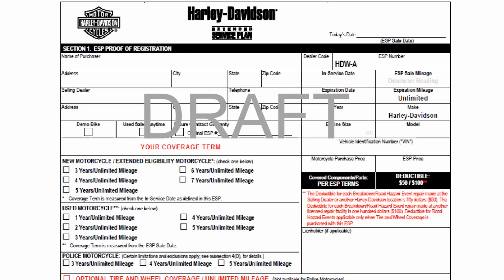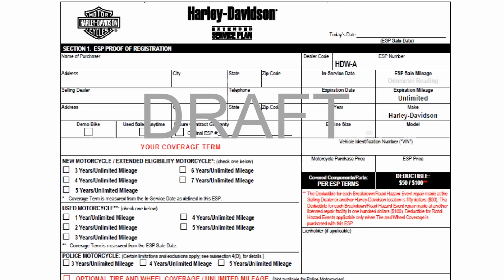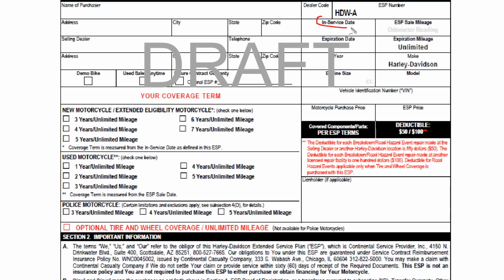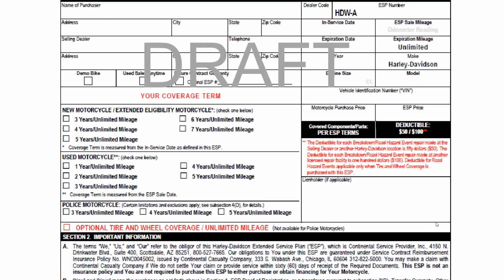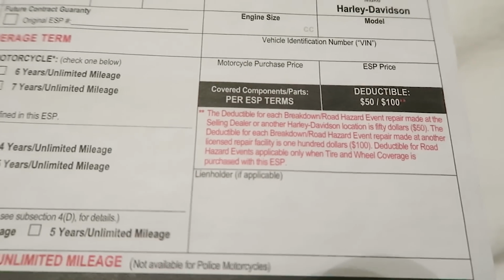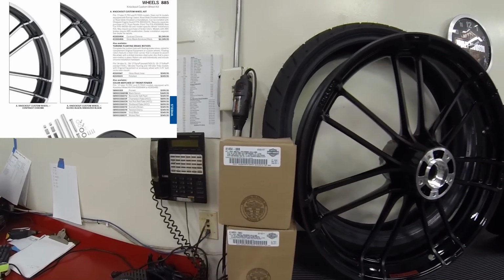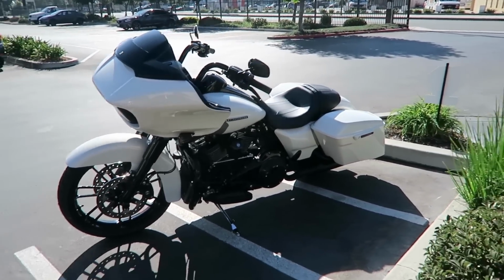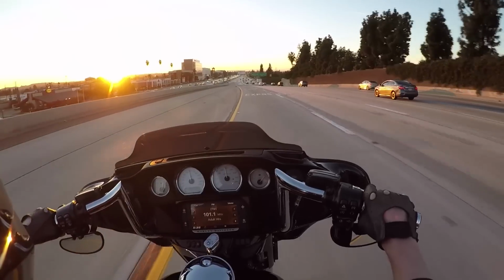Harley-Davidson Warranty and Extended Service Plan Explained │ 2018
Matt Laidlaw goes into the details of how the H-D warranty works and some buyer's tips about the purchase of the "Extended Warranty."

My Helmet
My helmet Shield
My Helmet Cam
The Helmet Cam I want
My hand-held Camera
My Drone
My Recorder
My Cell Phone Mount
Cell Phone Case